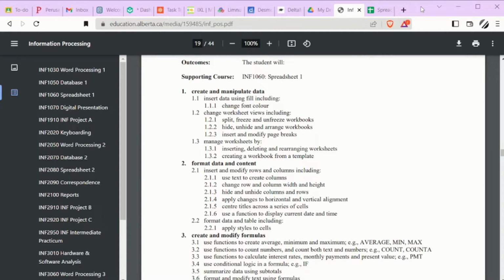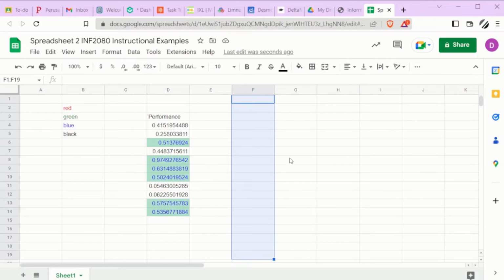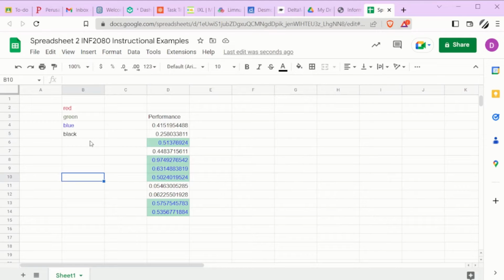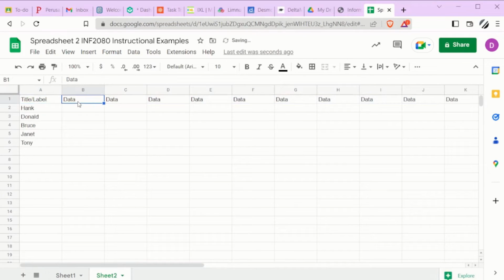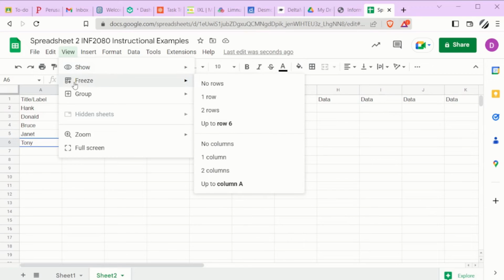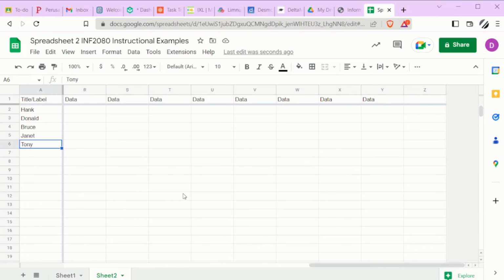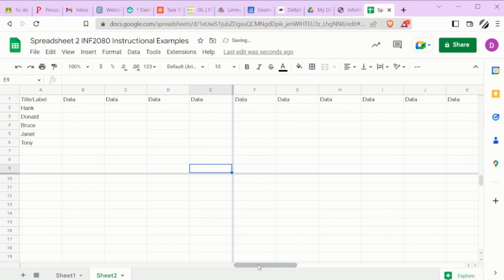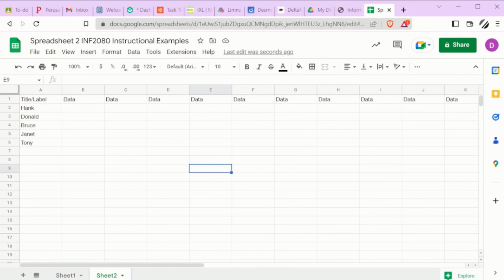Split, Freeze and Unfreeze Workbooks (Google Sheets version)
The "split" function called upon by Alberta's program of studies is not supported by Google Sheets, but the freeze and unfreeze functions are detailed here.